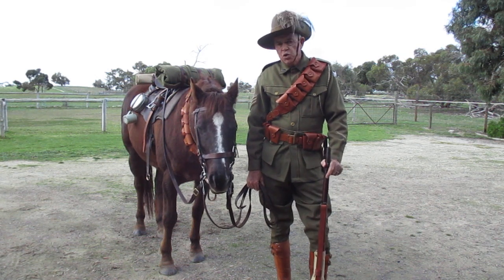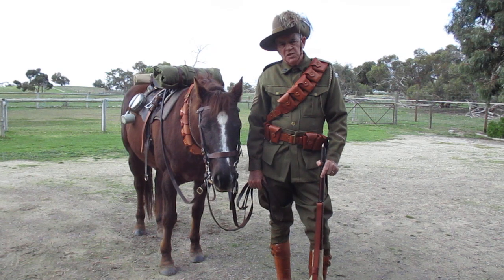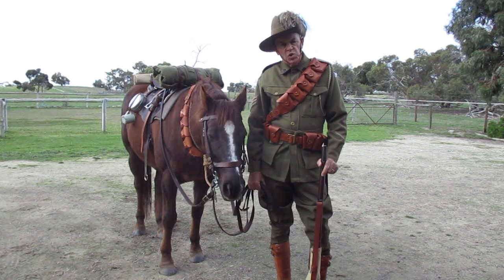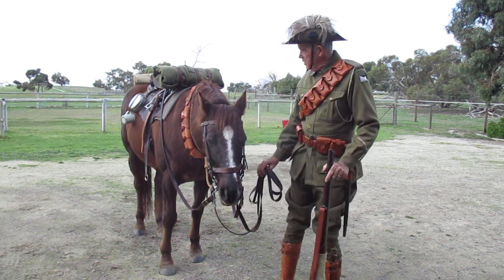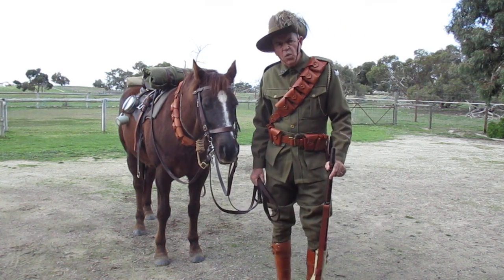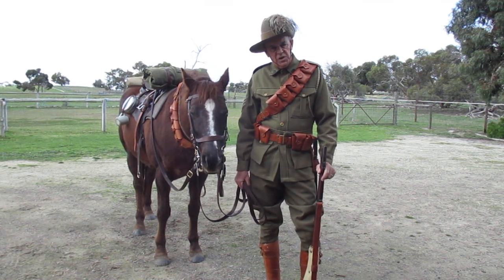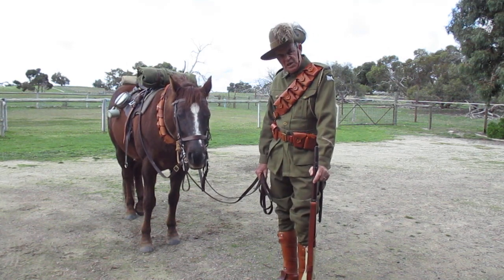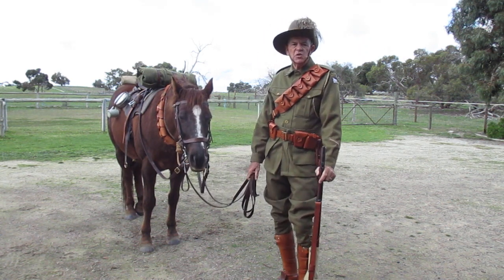UNHEARD HORSE HISTORY